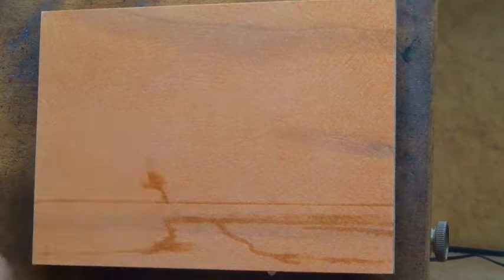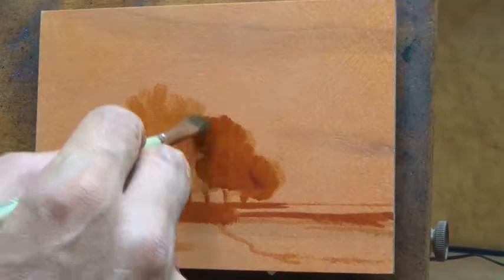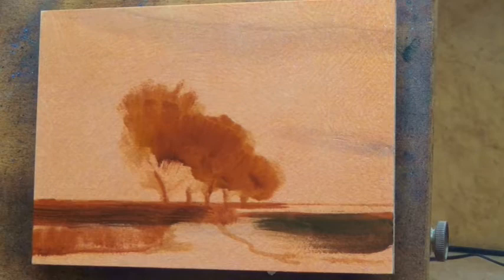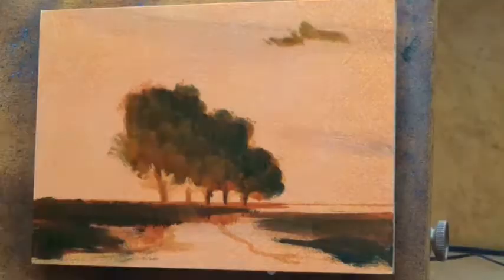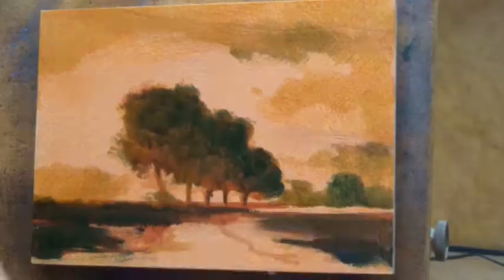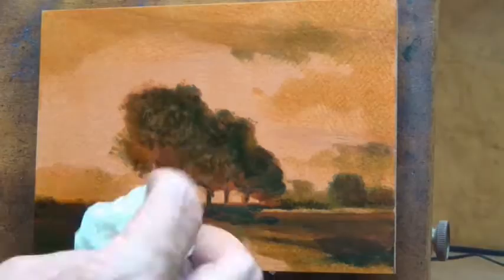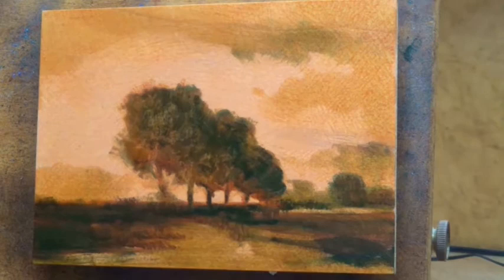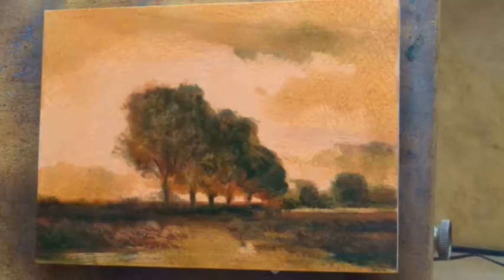Study by M Francis McCarthy of Sunrise by George Inness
Day forty two of 100 days of tonalism.